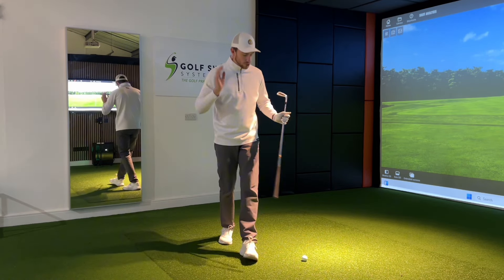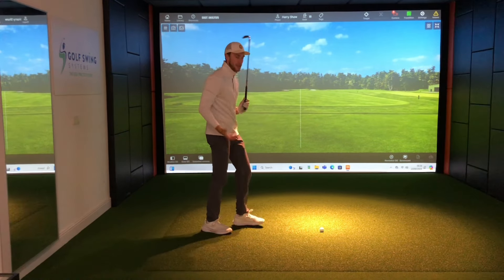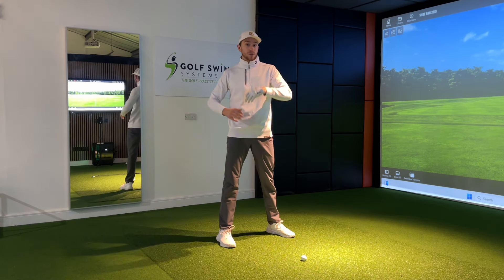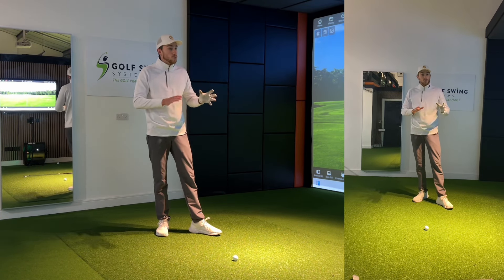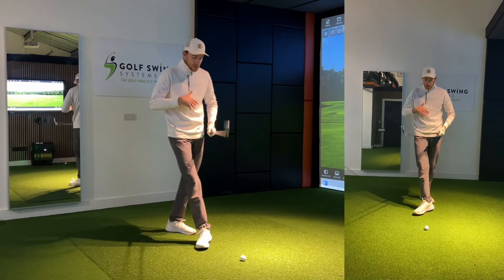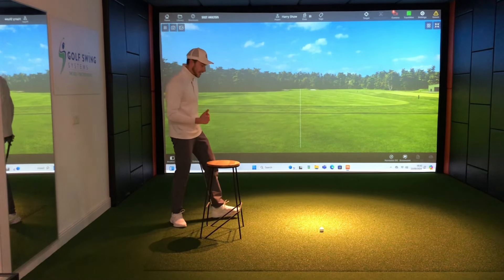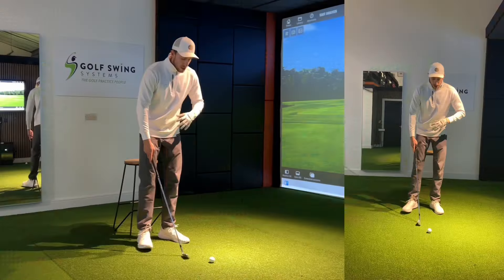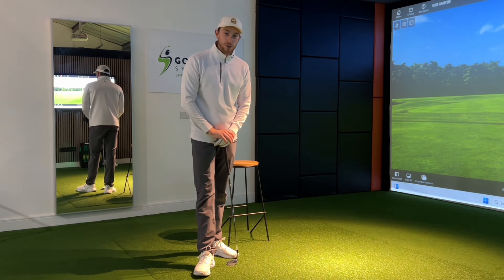You’ll Never See A Simpler Way To ‘Stay Down’ In Your Golf Swing!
In this video, Harry Shaw reveals the easiest and most effective way to stay down in your golf swing and maintain your posture throughout. Whether you’re struggling to stay in posture or want to improve your ball striking, Harry’s got you covered with the simple way.
Starting with the goal of staying down, Harry explains how weight percentage on your feet and foot pressure play a key role in your ability to hold your posture. He identifies common tendencies that lead to losing posture and offers a simple fix that will improve your swing instantly.
This drill is designed to help you hit down on the golf ball with more power and consistency.
CHAPTERS
00:00 Intro
00:55 The Goal
02:17 Weight Percentage
02:45 The Tendency
03:45 The Simple Way To Fix This
08:25 GX Shoutout
08:47 Using A Club & Building This Up